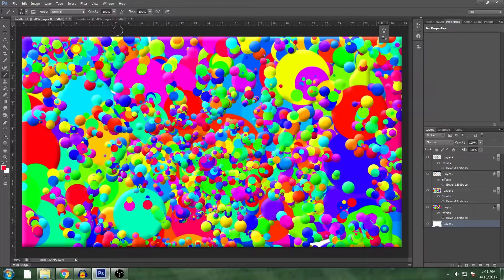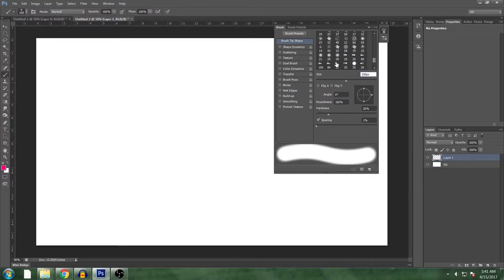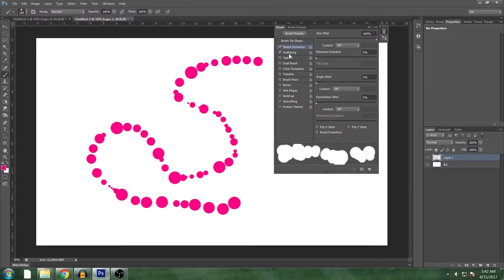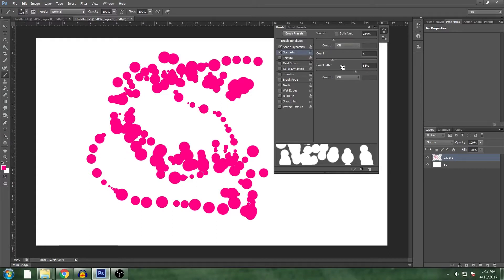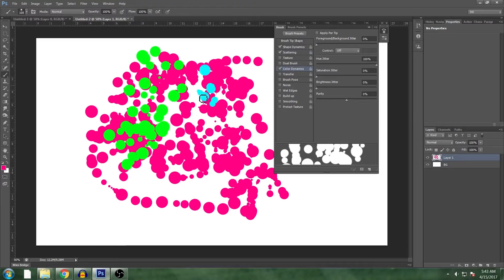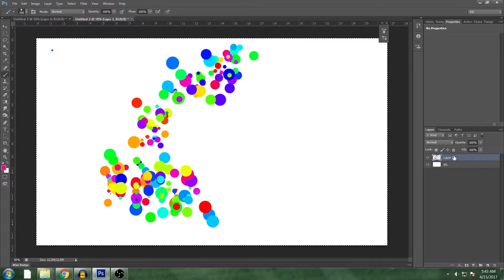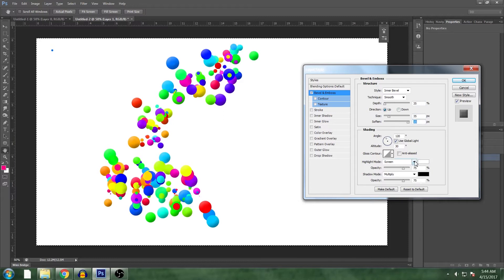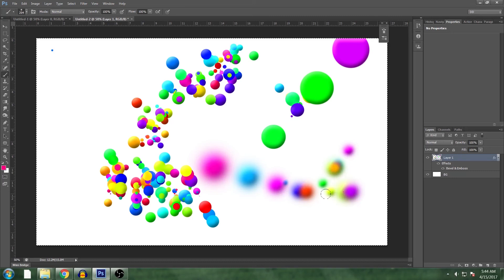Rainbow Bubble Brush in Photoshop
Press F5 to bring up brush settings & presets
settings are self explanatory:
Size jitter randomizes brush size
Scatter will spread out the stokes
Color dynamics: hue jitter will randomize the brush color; 100% will use the whole color wheel